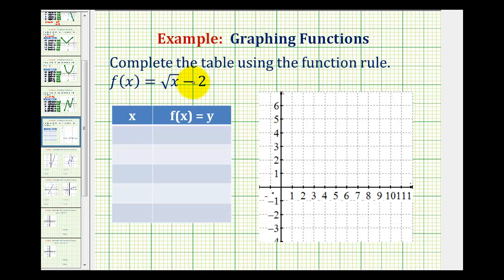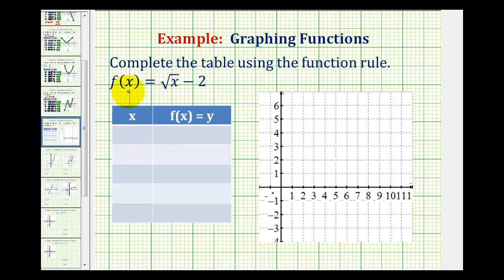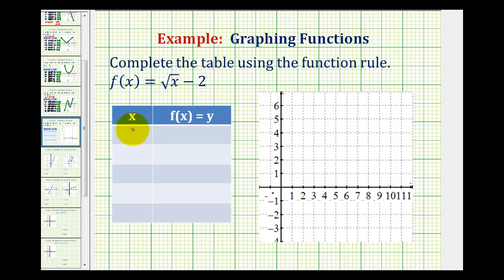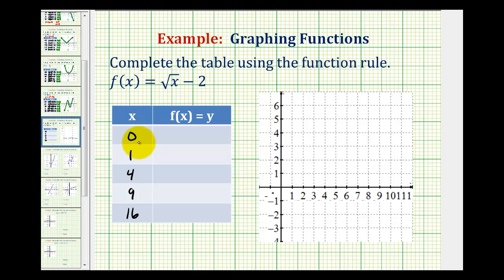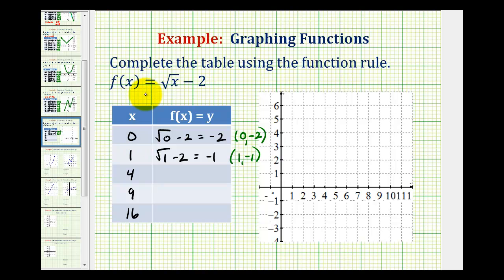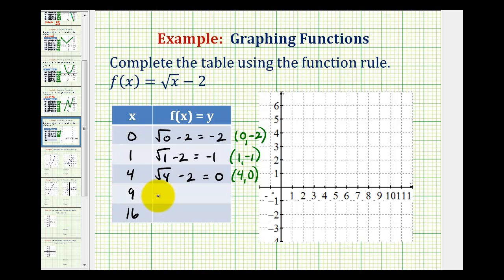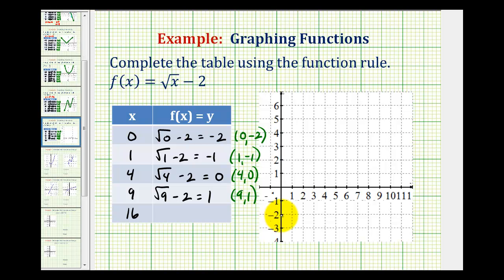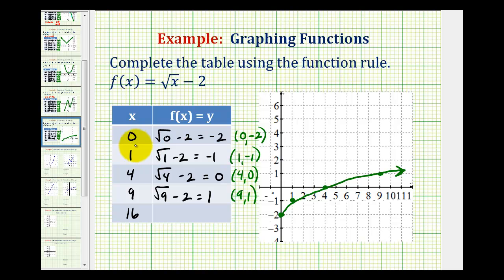Ex: Graph a Square Root Function Using a Table of Values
This video provides and example of how to graph a square root function by completing a table of values.